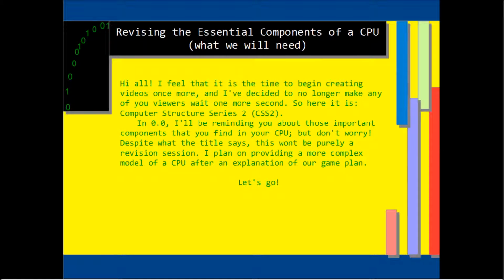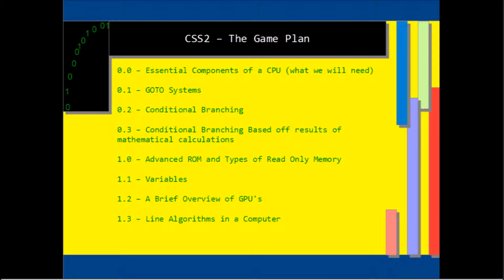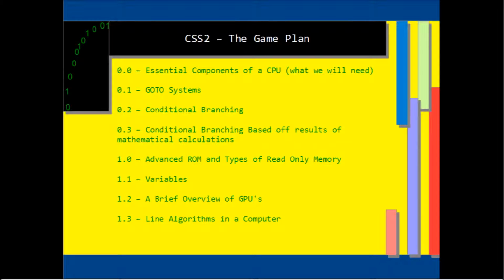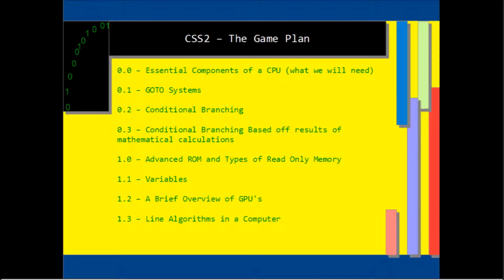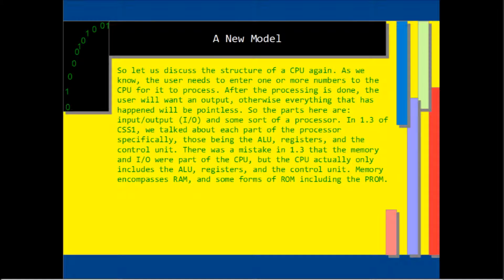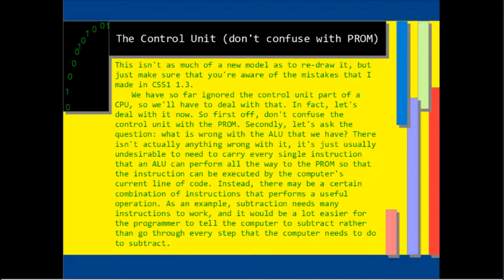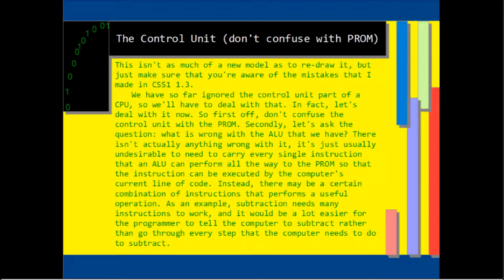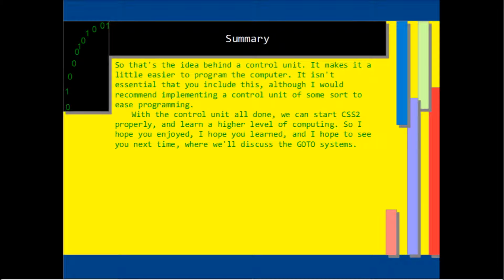[CSS2] - 0.0 - Essential Components of a CPU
Welcome to a whole new stage in computing! In this video, you learn exactly what we'll be doing in this series, and I talk about the control unit for an ALU.